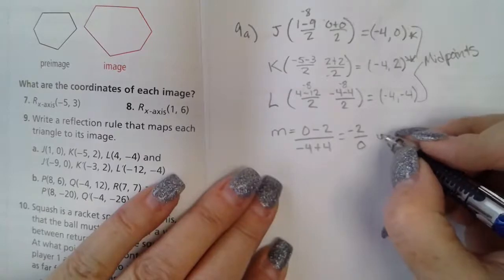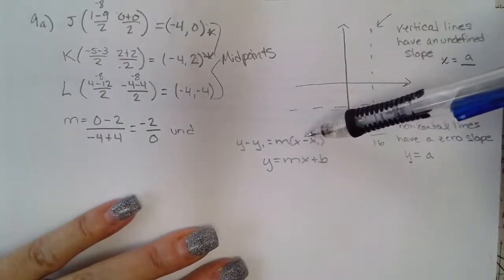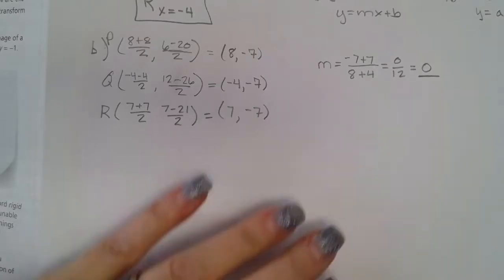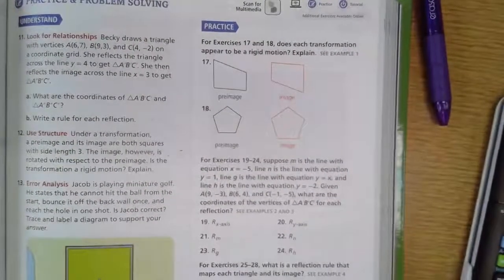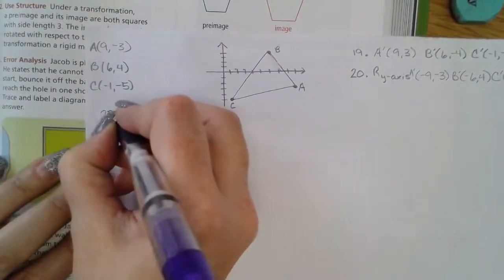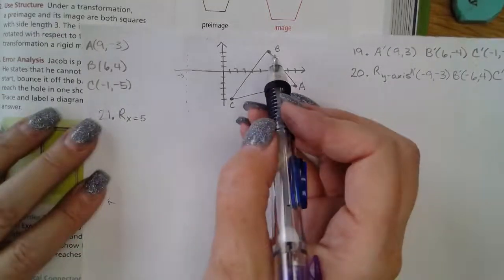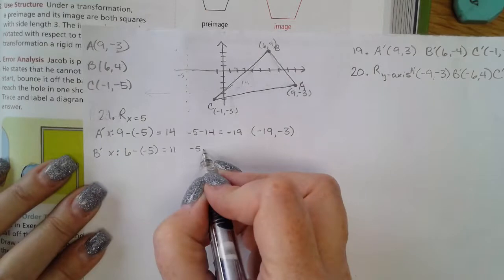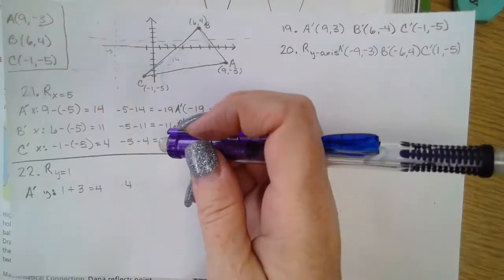Geo 3.1 Day 2 10:20:20